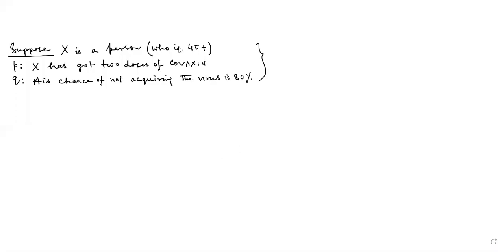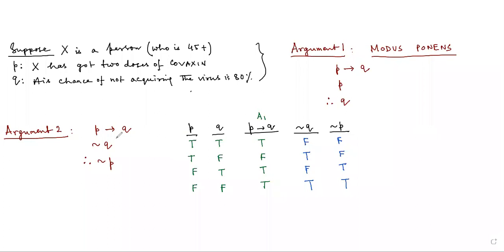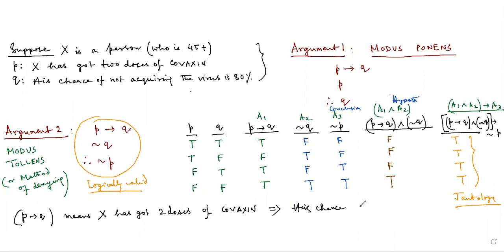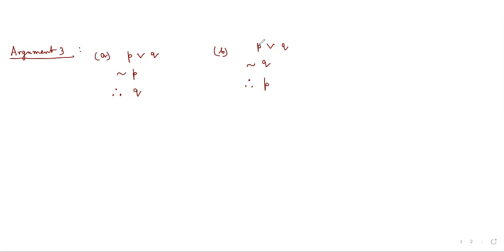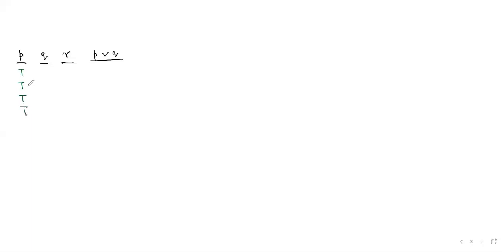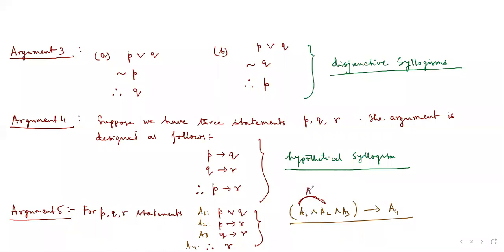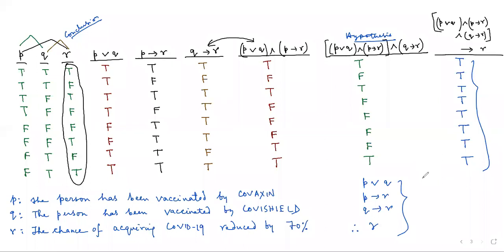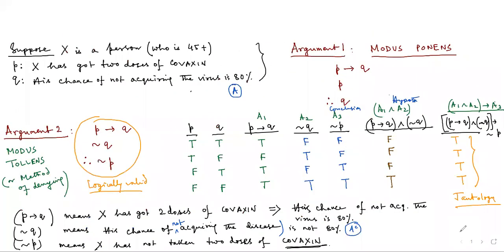Validity of Arguments (Part 2)